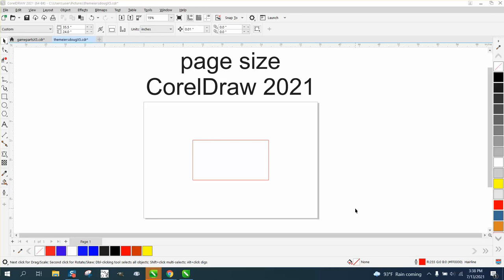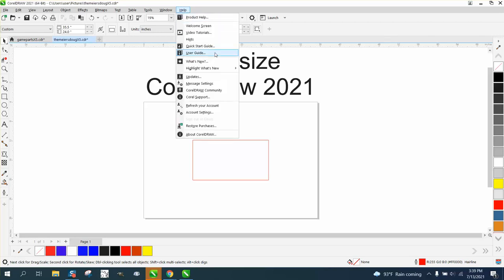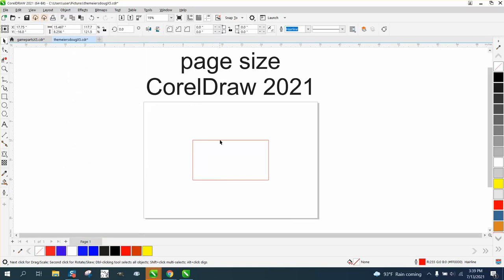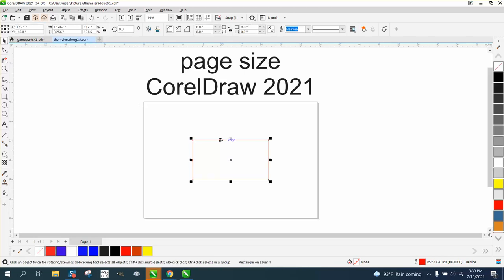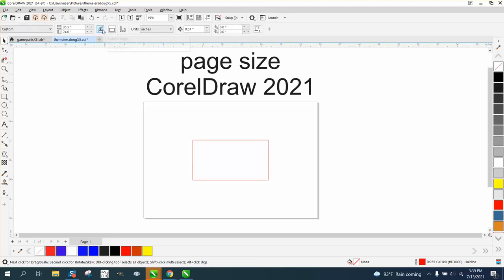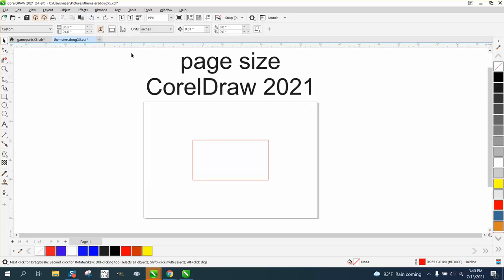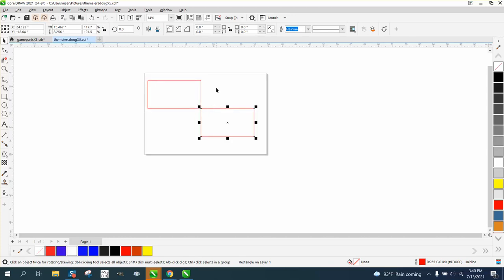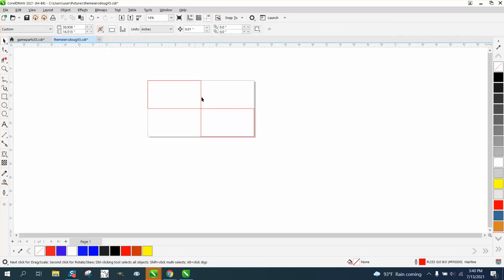CorelDraw Tips & Tricks CorelDraw 2021 new auto page size